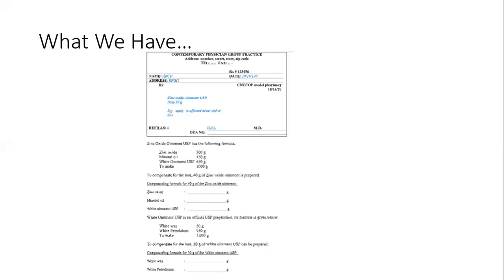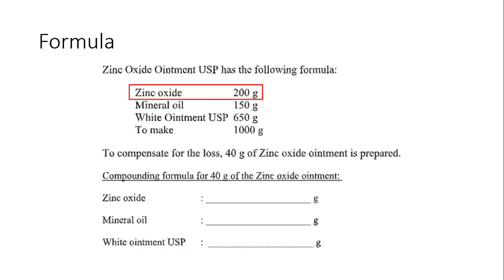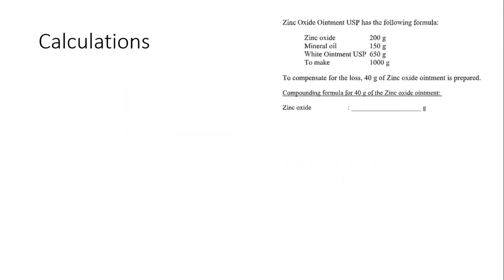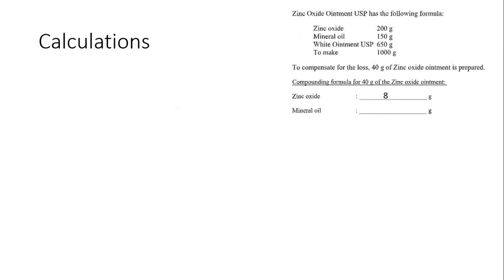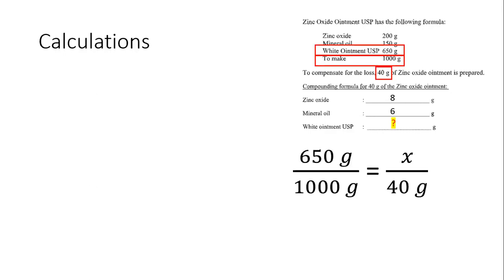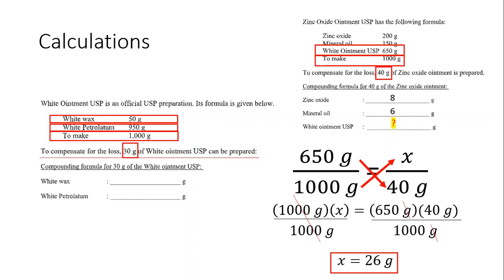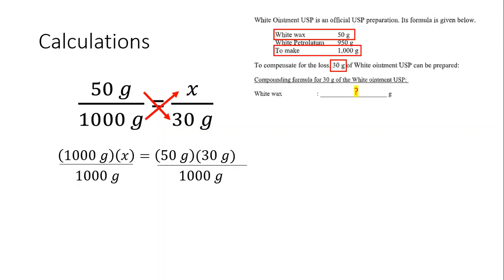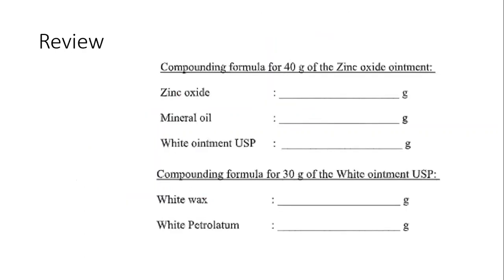Calculation for Compounding Ointment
Tutoring: compounding calculation, ointment prescription, proportion, percentage, etc.